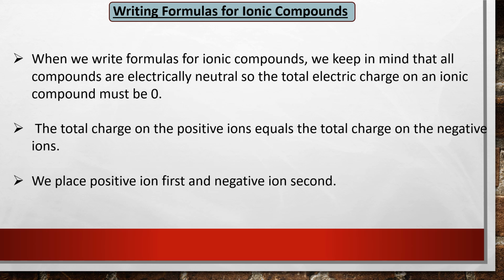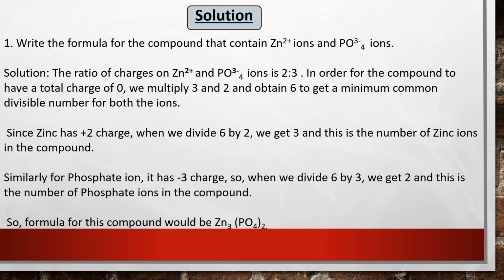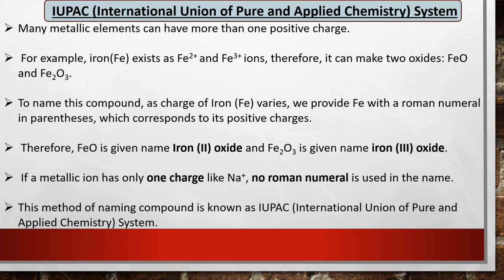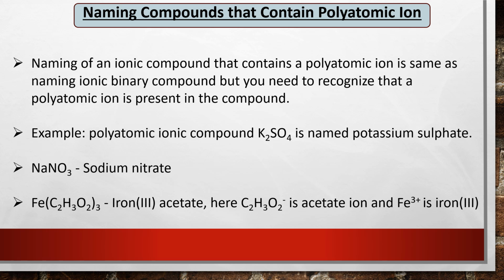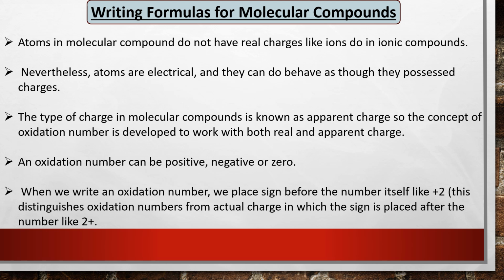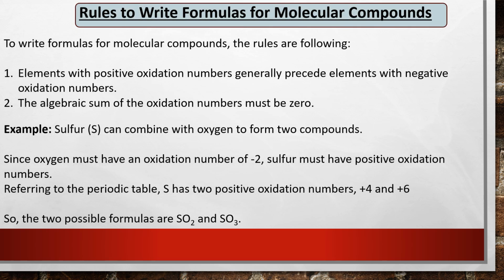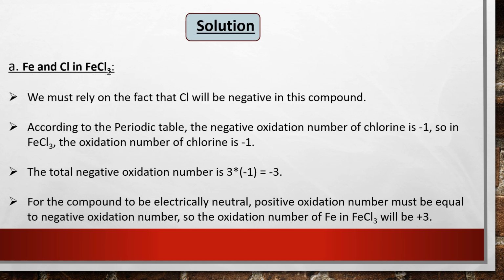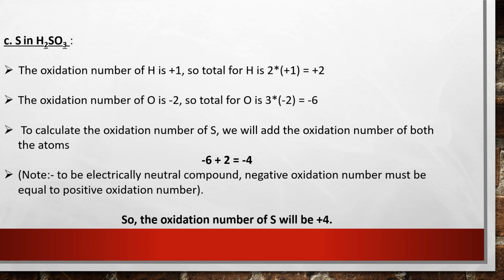NY Regents Chemistry Review: Writing and Naming Chemical Formulas for Compounds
In this Video:
Writing Chemical Formulas for Ionic compounds
Examples of Ionic Compound Naming
Problems and Solutions
Naming Binary Ionic Compounds
IUPAC System
Naming Compounds that Contain Polyatomic Compounds
Writing Formulas for Molecular Compounds
Rules for Assigning Oxidation Numbers to Elements
Rules for naming Molecular Compounds